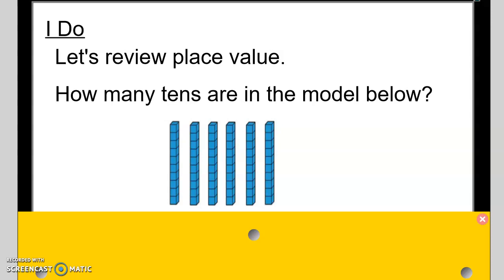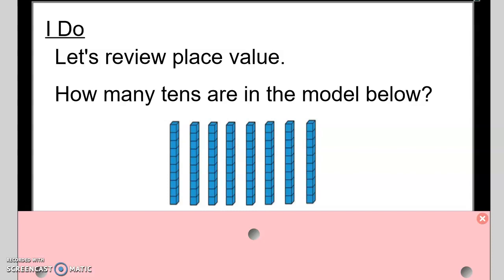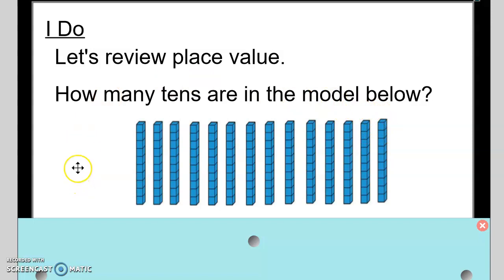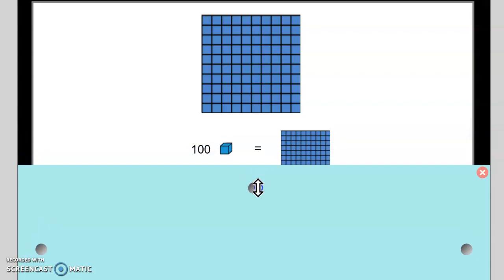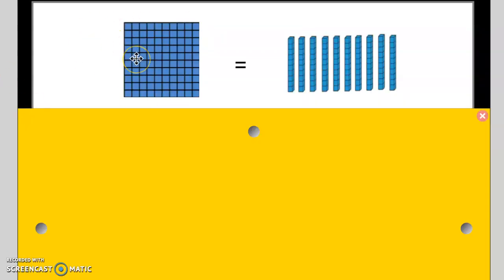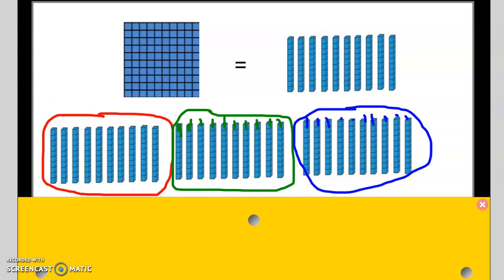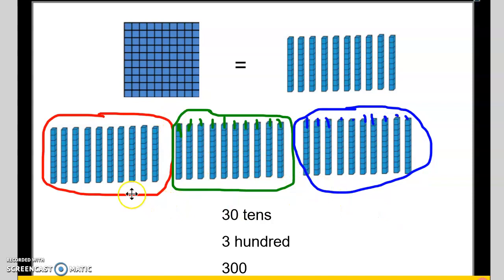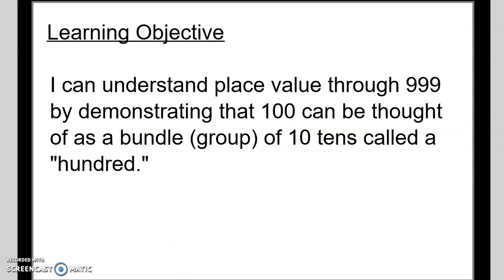2.NSBT.1a - 100 is a group of 10 tens